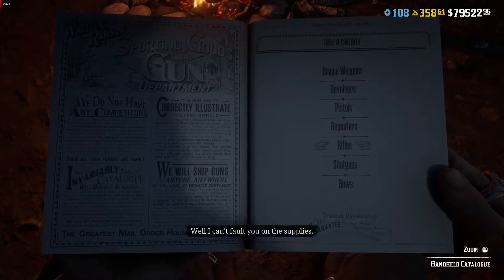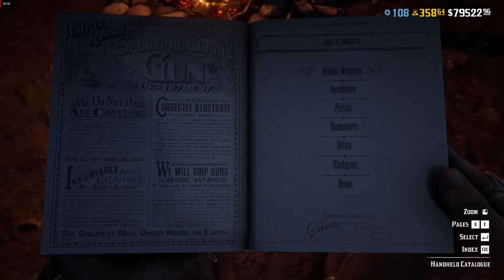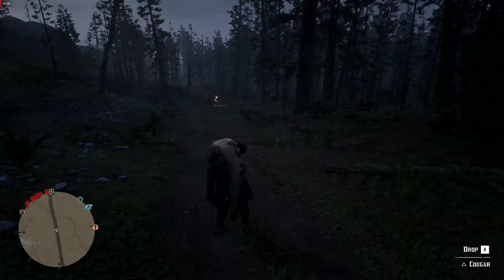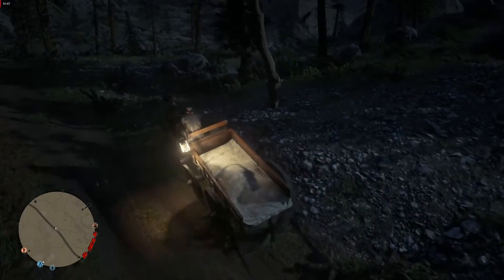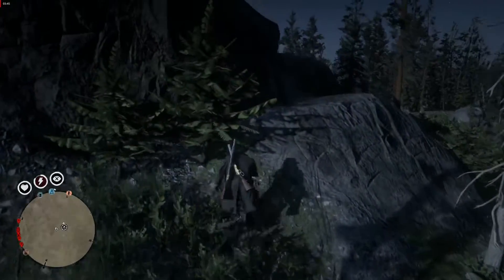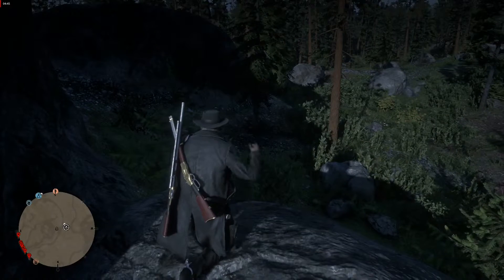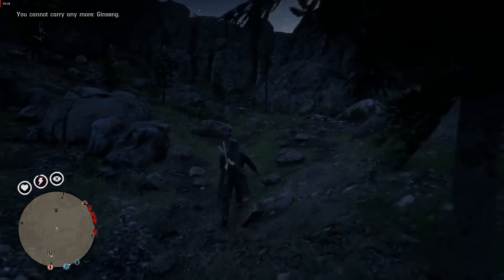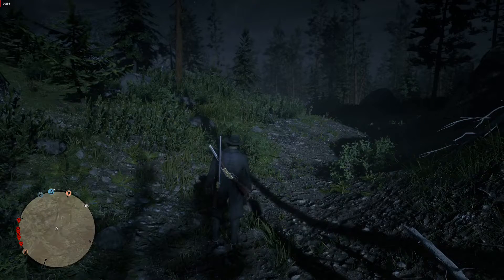Red Dead Online - Cougar Farming! Quick and easy hunting materials for Trader role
Does it take you all day to fill materials for your Cripps Trading Company? Look no further. In this video, we explore cougar farming to refill the camp materials in about 15 minutes to maximize your time and get back to enjoying the game.

Additional info:

It may be asserted in the comments that you may do this in a legendary bounty. That functionality has since been turned off or was not possible, so this method will not work in a legendary bounty at this time. It is unclear if it works in story missions or other solo sessions aside from a free roam lobby. It will work in a populated public lobby, but other players nearby can interfere with the spawn logic, so if it's not working consistently for you, I recommend hopping to a new free roam session (Main Menu - Free Roam) or using firewall and port blocking to get your own solo session (which is the absolute best way, but not required to work).